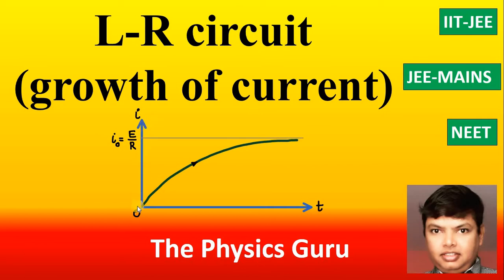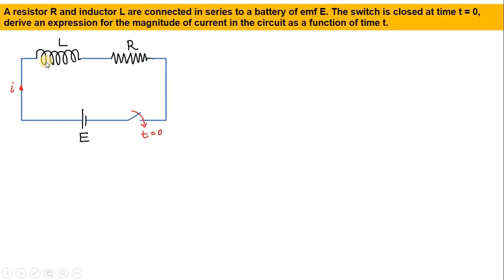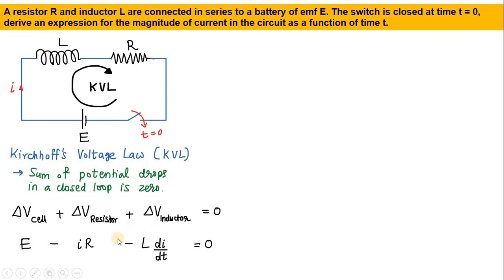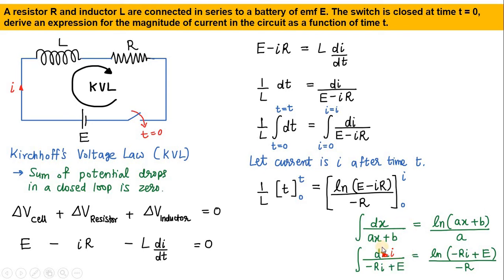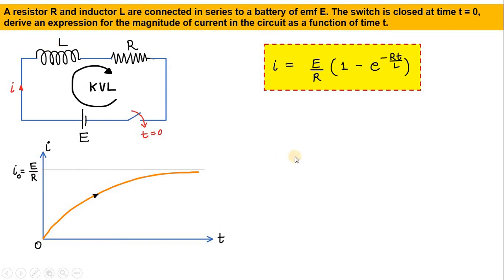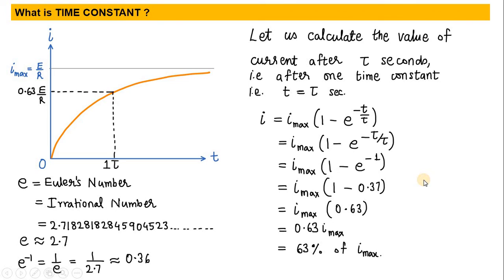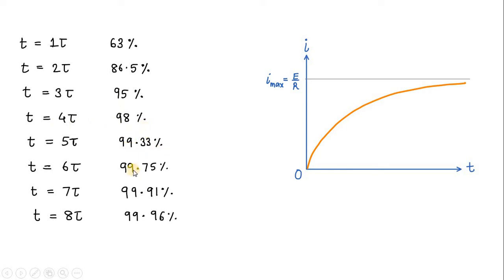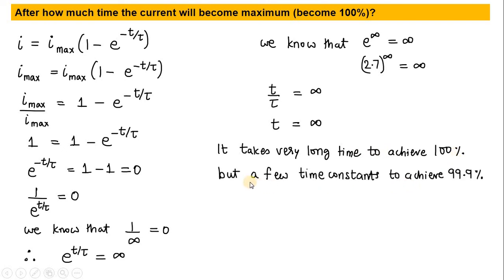LR circuit (Growth of Current) Full theory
LR circuits:
In a series circuit, resistance and inductor are connected in series with a DC battery of emf E. The current varies with time as i = i0 (1 - e(-Rt/L))